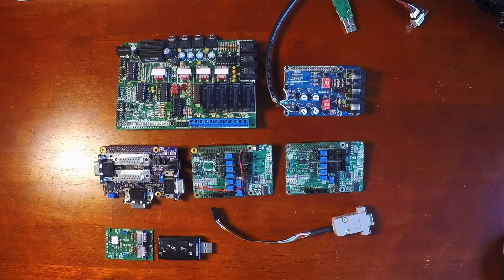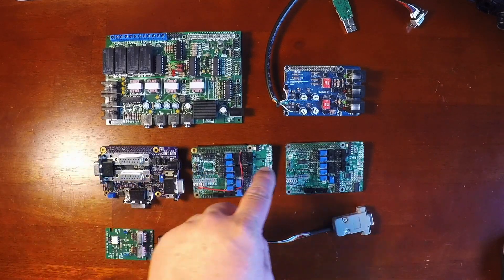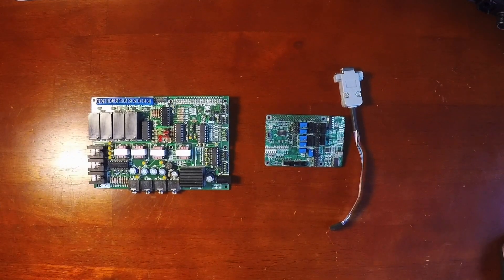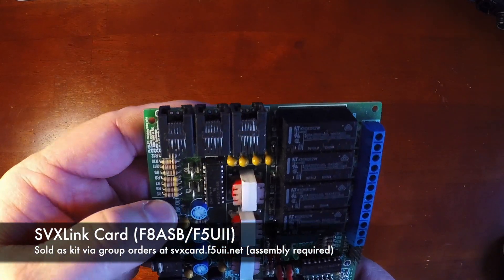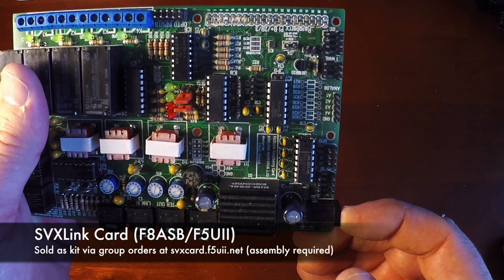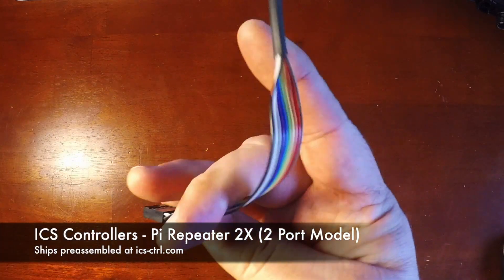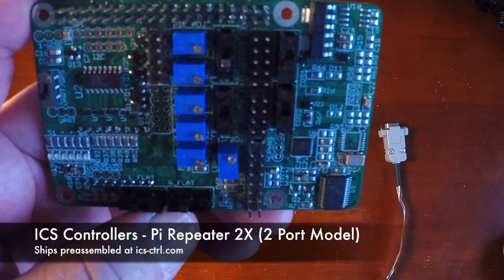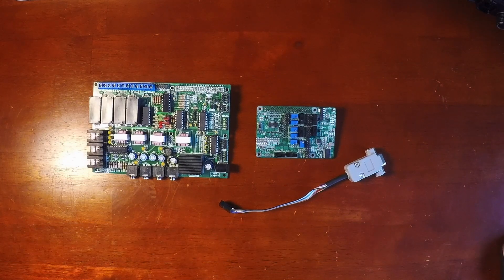OpenRepeater - Interface Hardware Overview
In this video I show a brief history and overview of of some of the interface hardware use with the OpenRepeater project. The purpose of the interface is to go between the Raspberry Pi and the radios to route incoming and outgoing audio as well as handle PTT and COS lines  to and from the radios.

Currently Available Interfaces:
ICS Controllers Pi Repeater 2X (shown) and also available the 1X single port model.

The OpenRepeater Project is custom software that allows you to use a single board computer, like a Raspberry Pi, as an amateur radio repeater controller with some additional interfacing hardware between the SBC and and the radios.